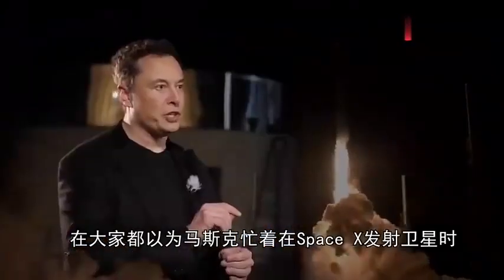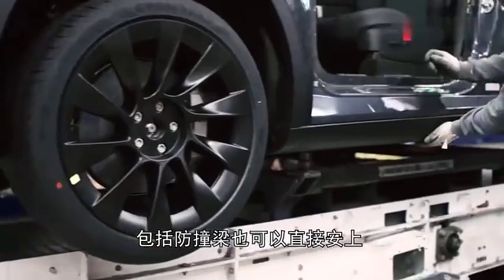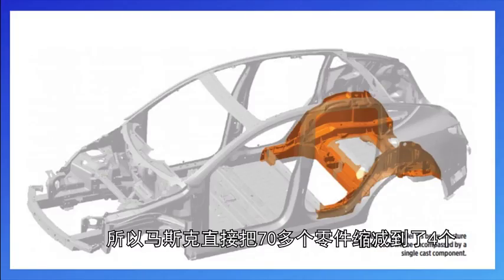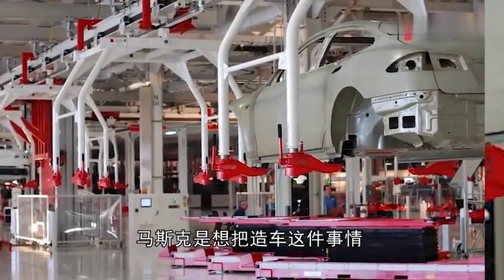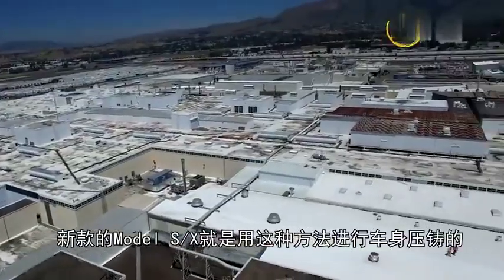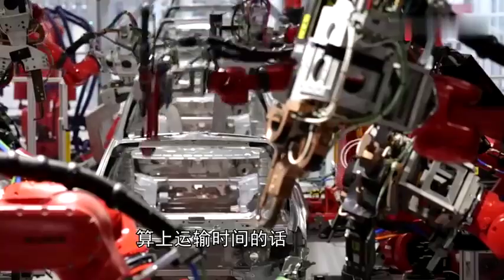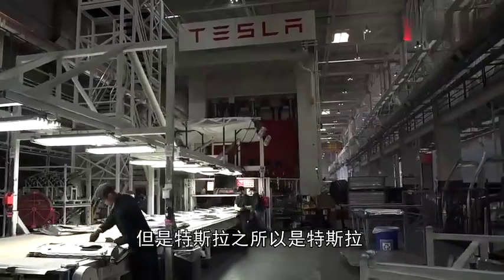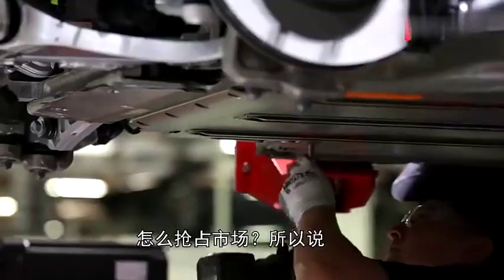World’s First 8,000-ton Casting Machine to Build Tesla Cybertruck Pickup Truck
Die casting is mainly used for producing casted auto parts with several pounds weight. It's hard to imagine a whole rear unerbody could be made with one single casting. Tesla CEO Elon Musk has done it. To save prodction cost, he innovated to compress 70 parts of one giant rear underbody to 4 parts, with expection to make it in one single casting piece with 8000-T casting machine

As an contract manufacturer, Fitmold's turnkey engineering solution is also focusing on shortening supply chain cycle and saving cost for customers. To get out of limit of traditioanl manufacturing process, innovation is always our pursuit.